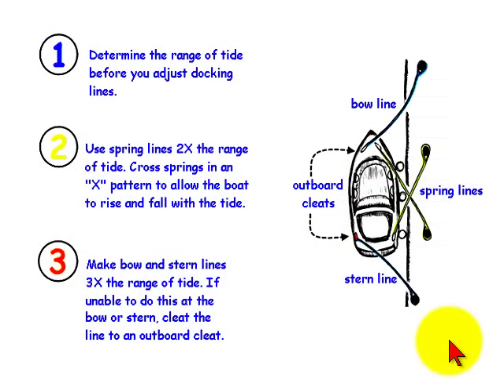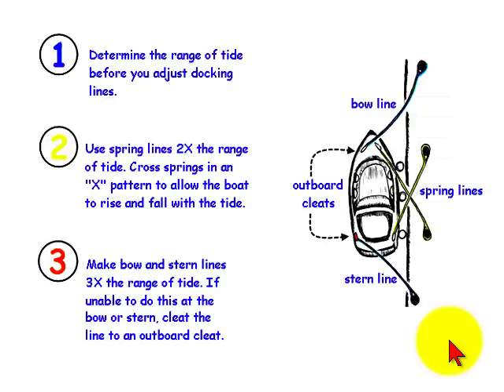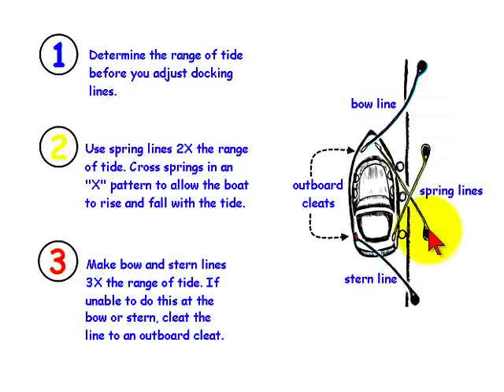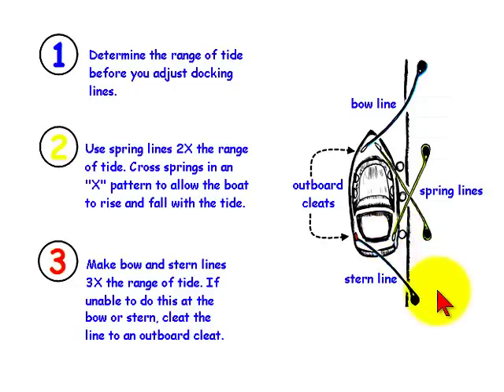How to Adjust Boat Docking Lines